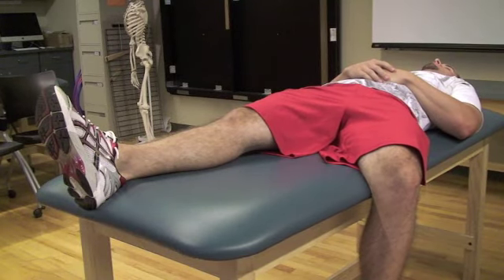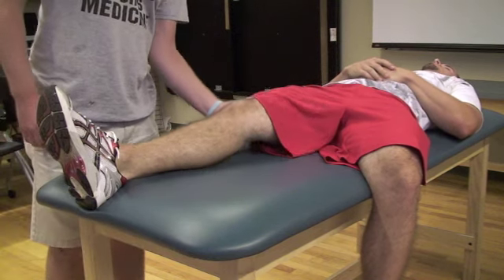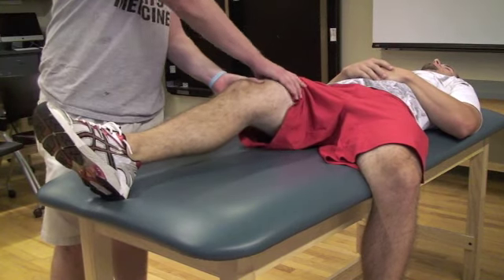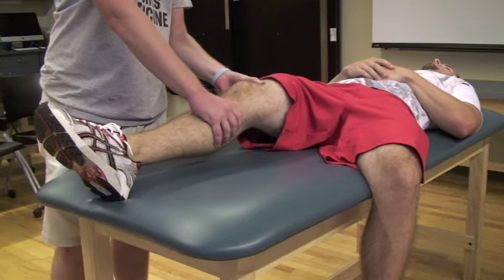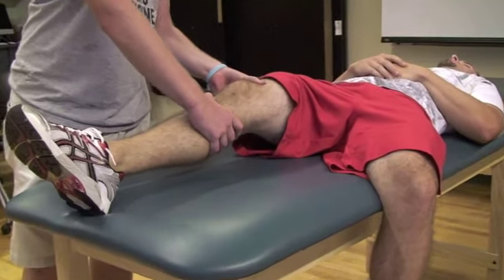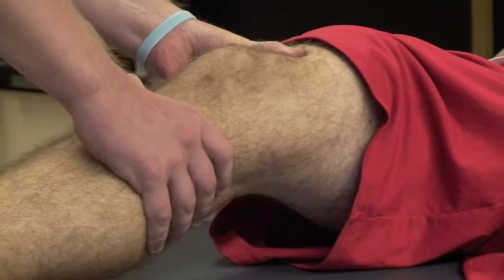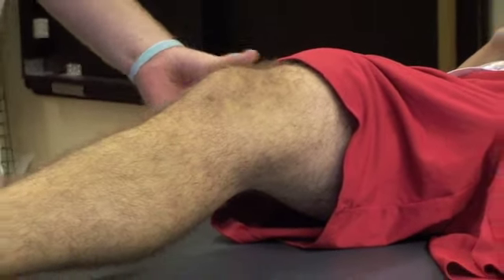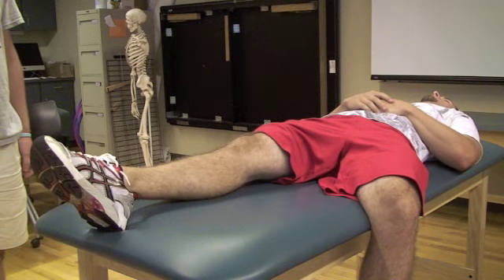Posterior Lachman's Test